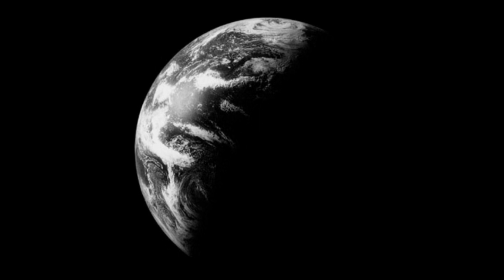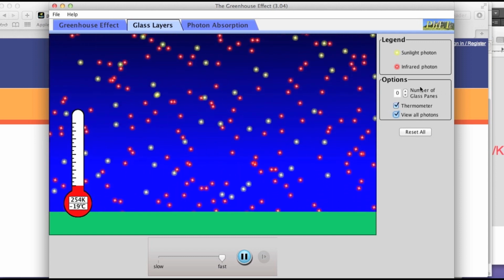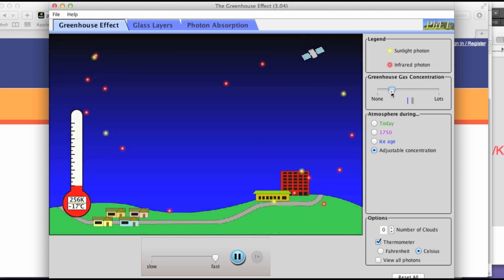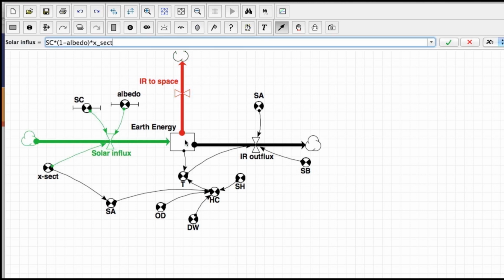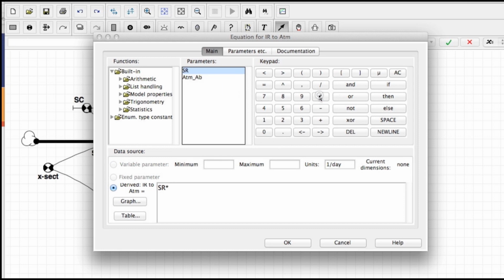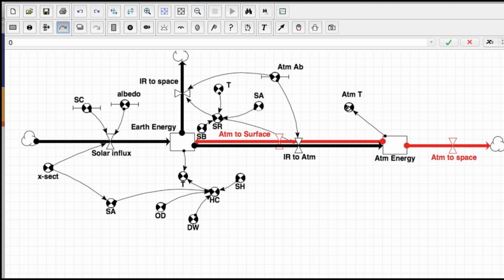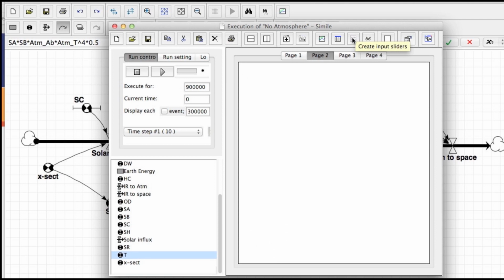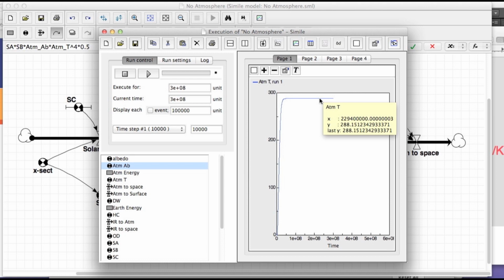Basic Climate Model Part 3: Earth With Atmosphere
In this episode we expand on our Earth with No Atmosphere model to add in an atmosphere.  We cover the basics of black body vs. grey body radiation, and the concepts of emissivity and absorptivity.  By the end we tune our model to replicate our planet with an average global temperature of 15 deg C (288.15 K).